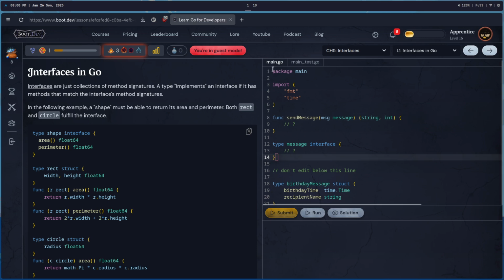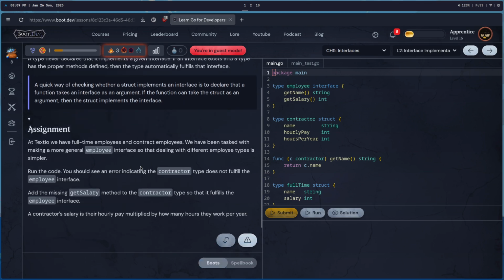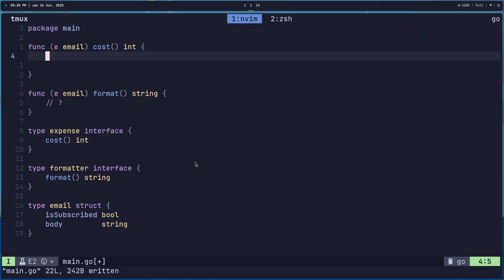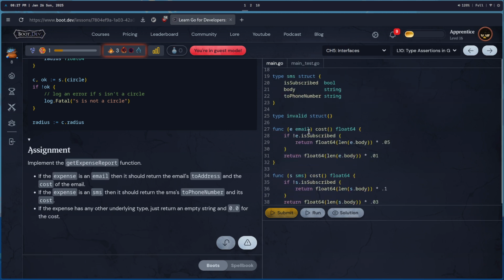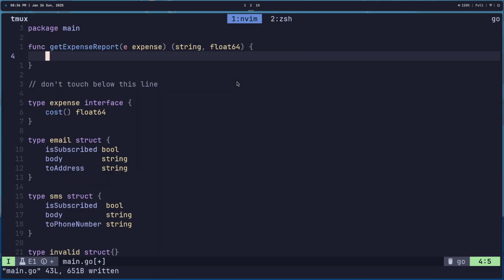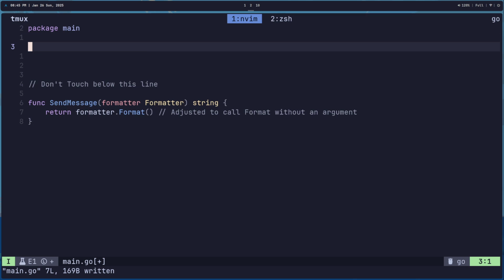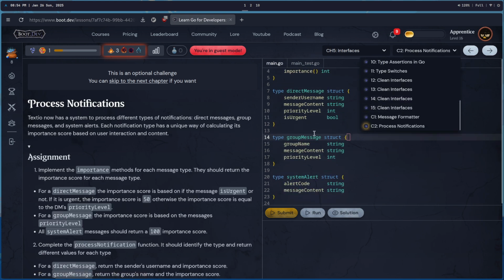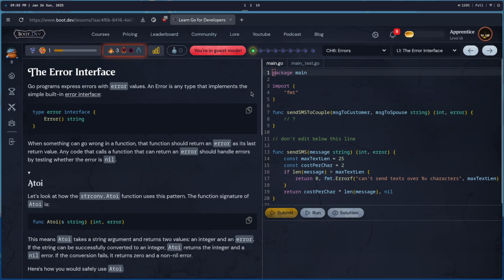programming everyday until I graduate college | day 14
MORE GO!